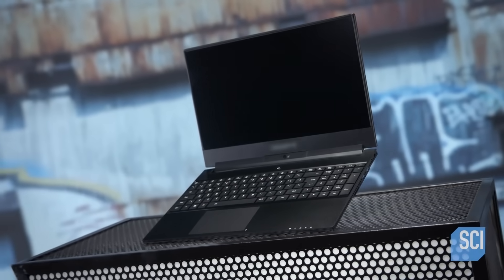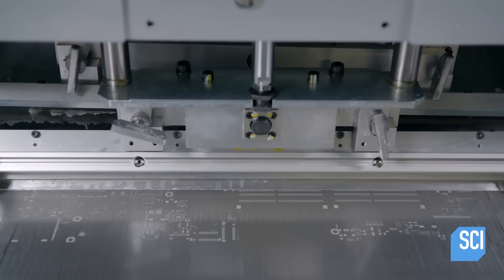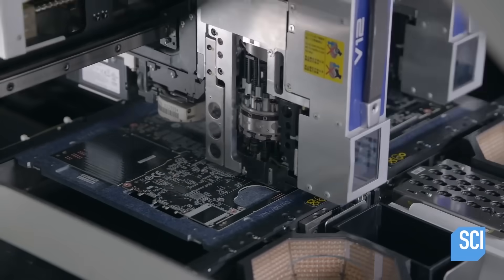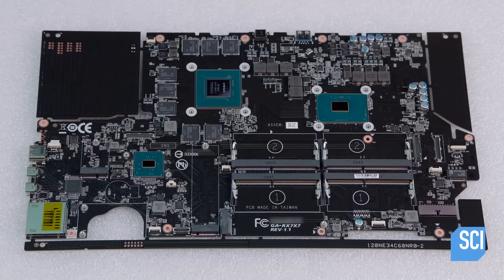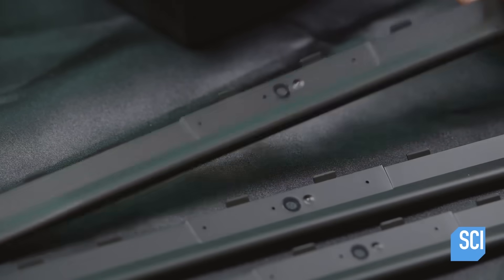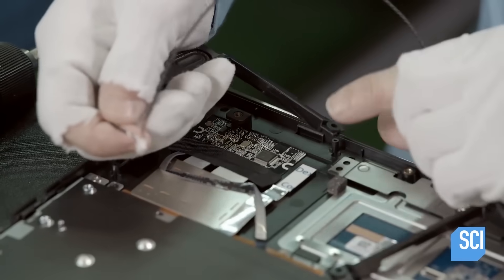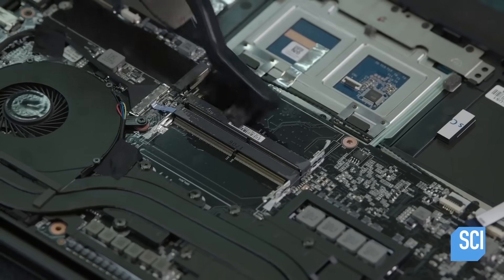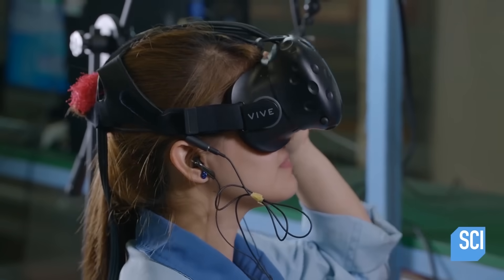How It's Actually Made - Laptops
Technology is the fastest changing market on the planet. Learn how computer companies try to keep up with an ever climbing demand.